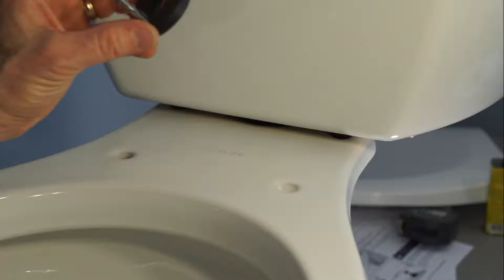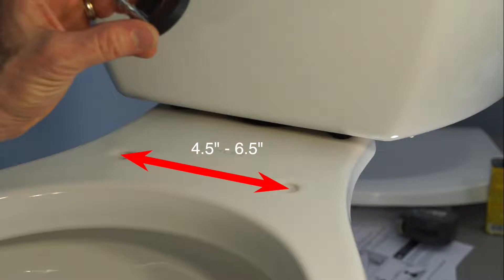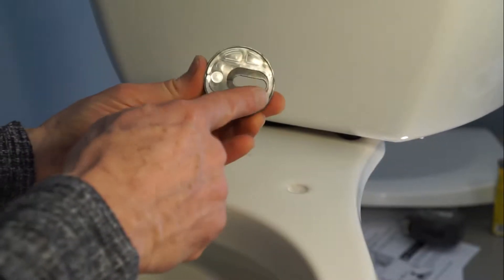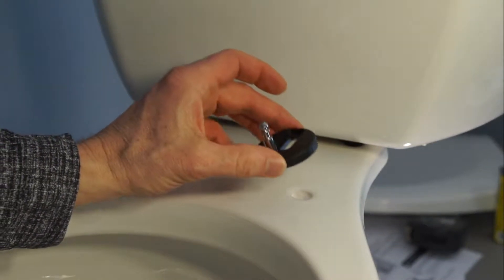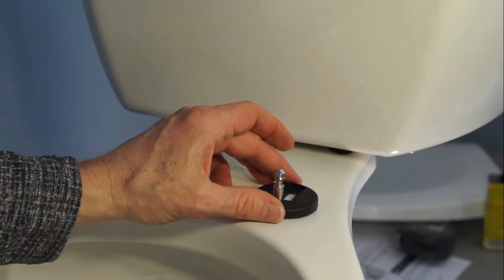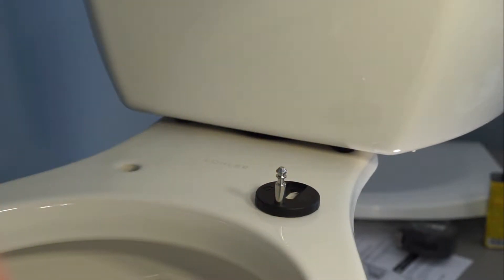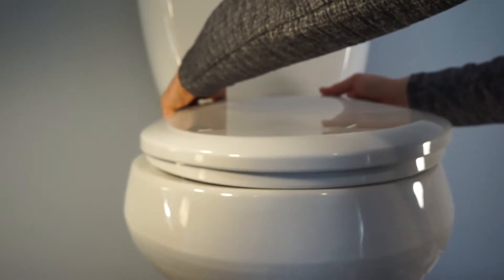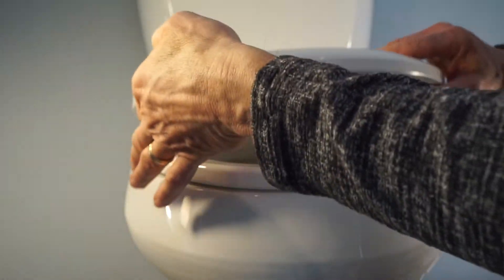Bath Royale - Toilet Seat Adjustment Tips